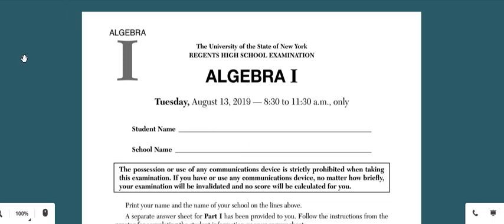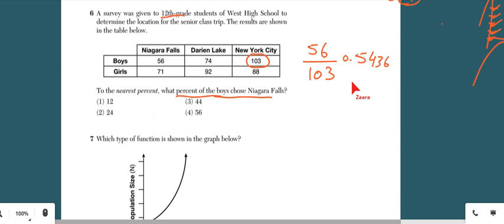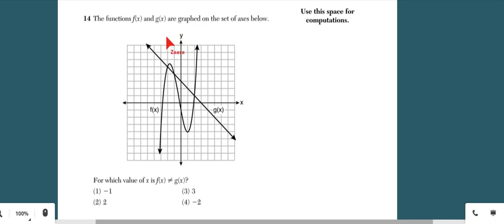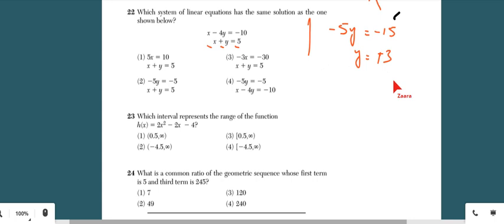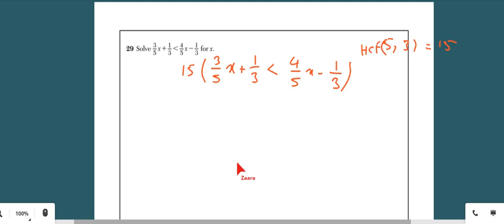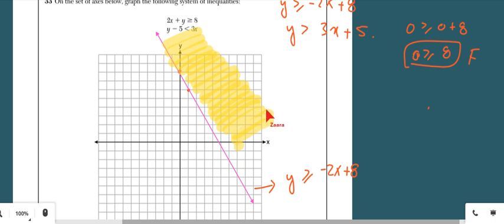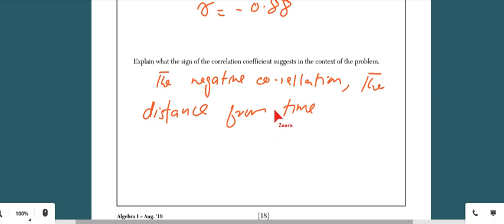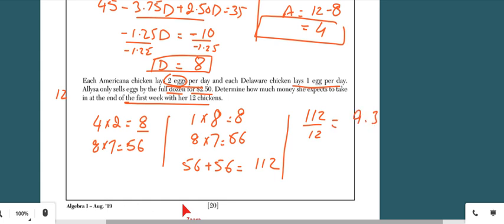Algebra 1 || Regents Past Paper || Live Class Sessions with the Student